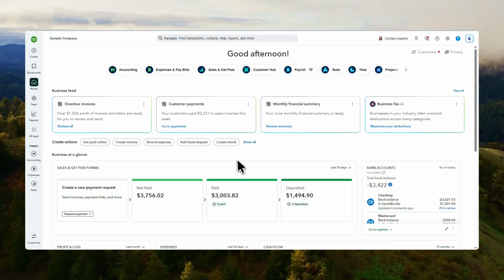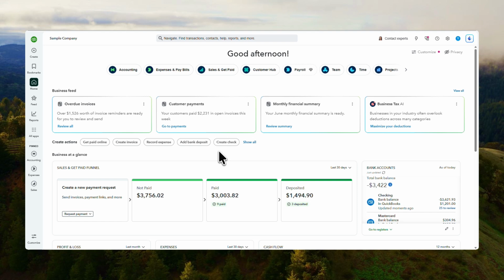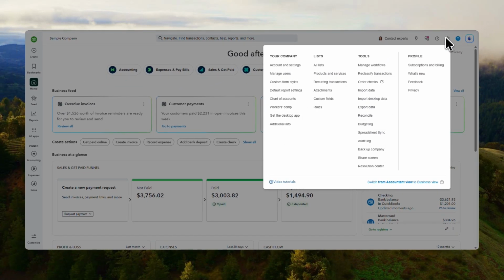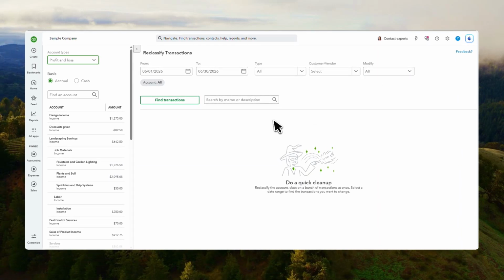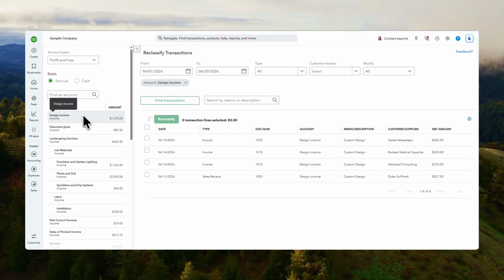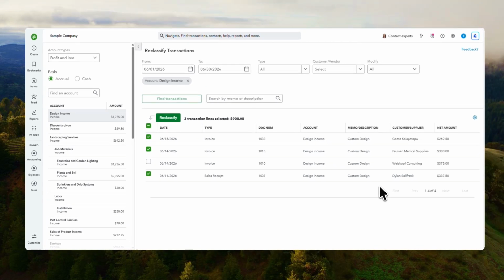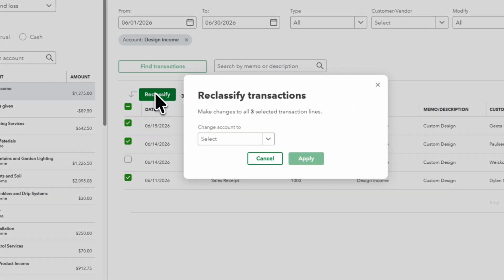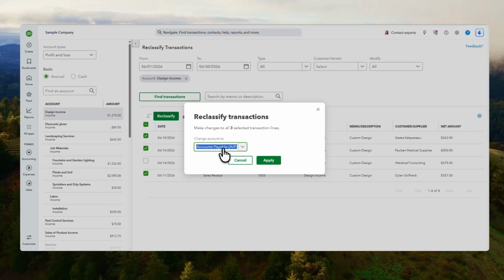How to Recategorize Multiple Transactions in QuickBooks Online (Updated 2026 Step-by-Step Guide)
Want to recategorize multiple transactions in QuickBooks Online? This updated 2026 tutorial shows you how to change the category of multiple transactions at once, helping you quickly correct bookkeeping mistakes and keep your financial records accurate. Bulk recategorization can save time when reviewing expenses, income, and bank transactions across your accounts.